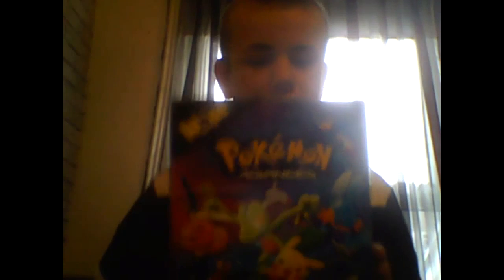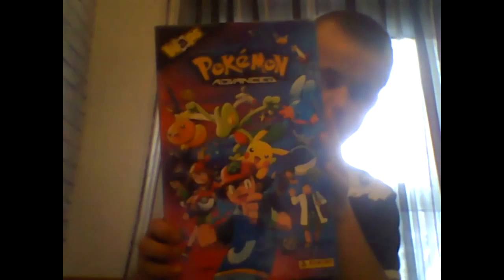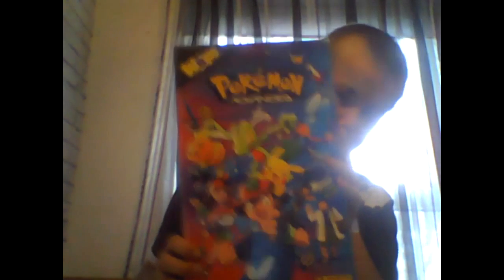Pokemon Advanced Waps Collection 2003 Reviue